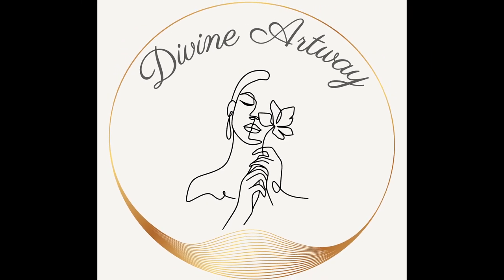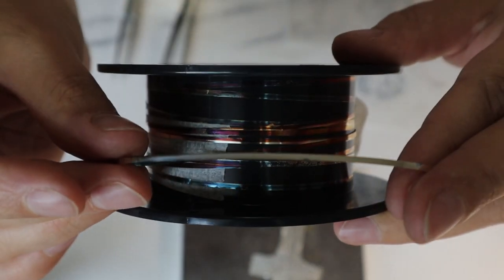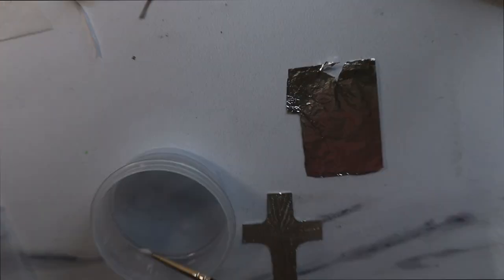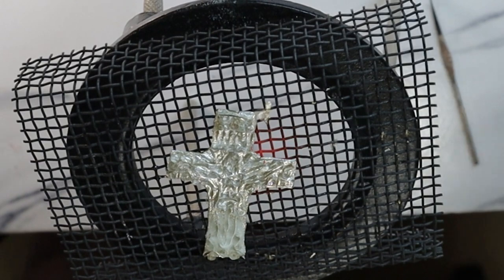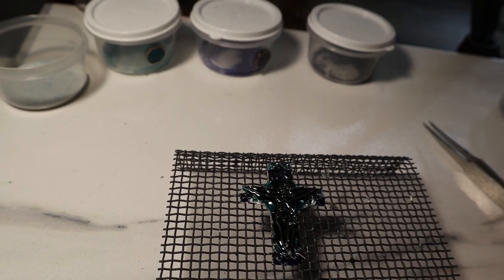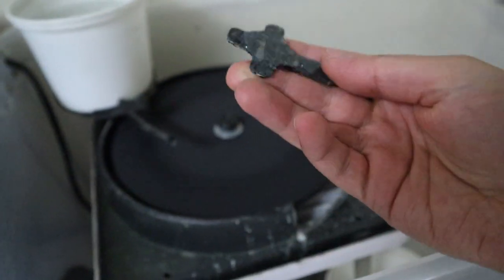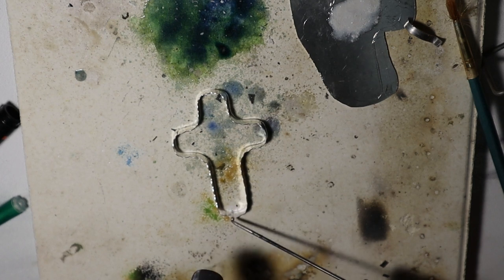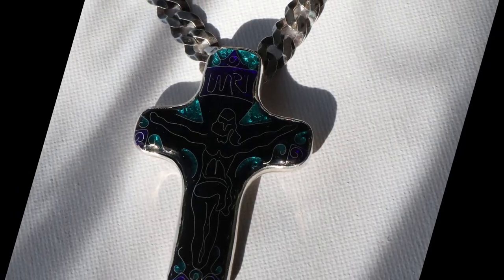Lets make a handmade sterling silver cloisonne enamel jewel Cross Pendant/Necklace.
Hello guys. I made this cloisonne enamel cross to order. I am trying to explain every steps and hope you will enjoy🌟